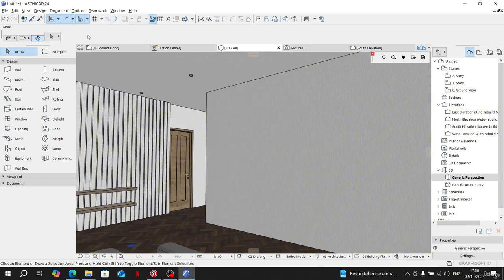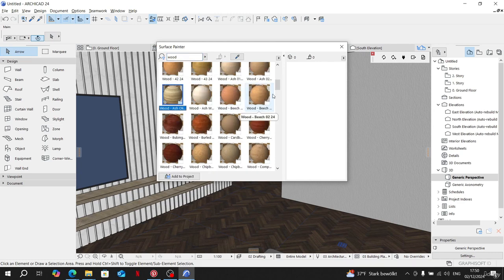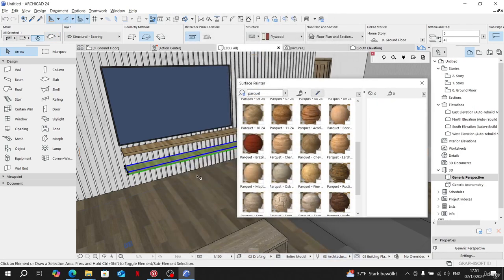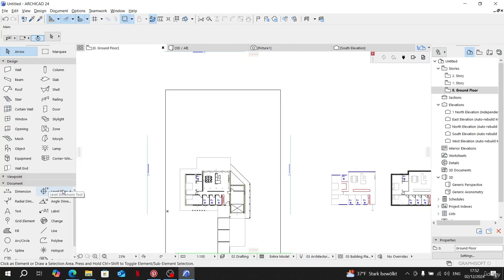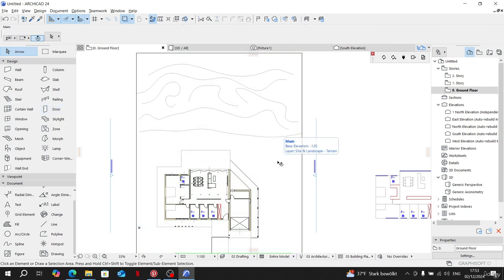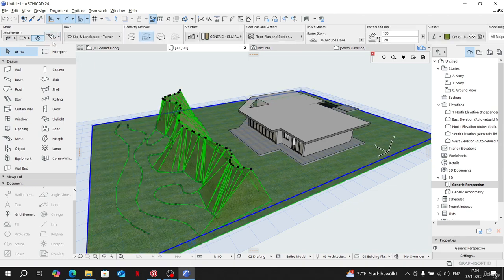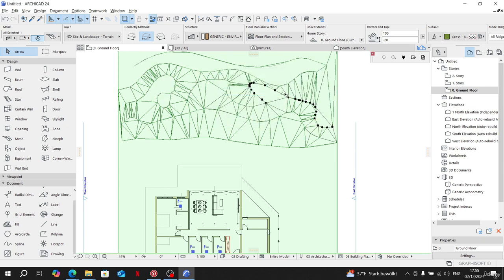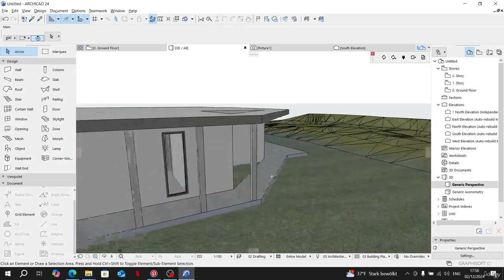Complete ArchiCAD Guide Part.08 - 3D Modeling 4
Complete ArchiCAD Guide

Master 2D, 3D, and Rendering Techniques to Bring Your Architectural Designs to Life

. Master the Fundamentals of ArchiCAD Learn the essential tools and workflows to efficiently navigate ArchiCAD and create accurate 2D architectural plans.
. Design Stunning 3D Models Transform your concepts into professional-quality 3D models, bringing your designs to life with precision and creativity.
. Create High-Quality Visualizations Develop photorealistic renderings and presentations using Twinmotion to showcase your projects with impact.
. Streamline Your Workflow Understand advanced tips, shortcuts, and techniques to save time, boost your productivity as an architect or designer.